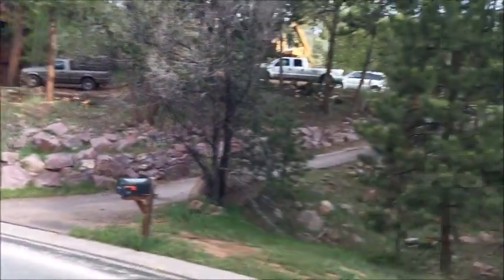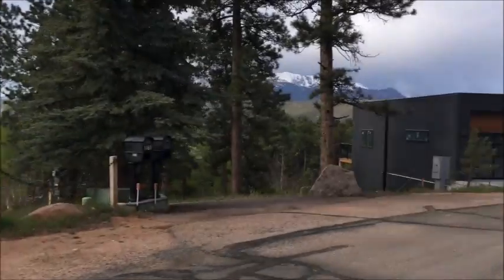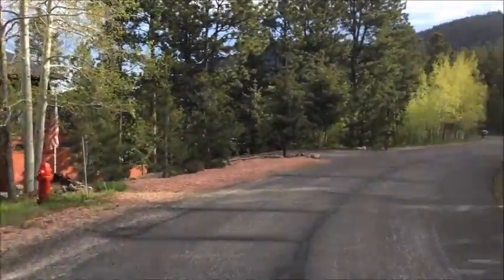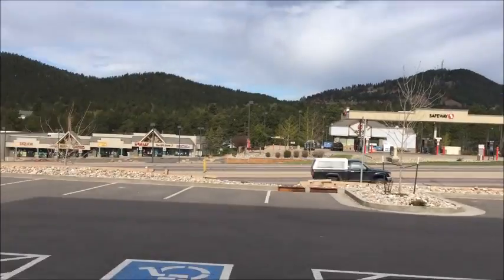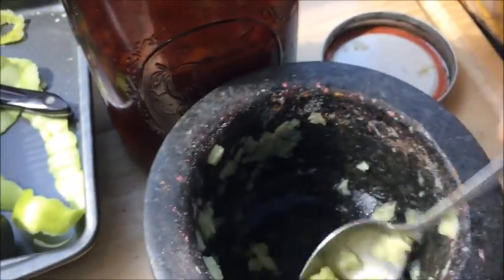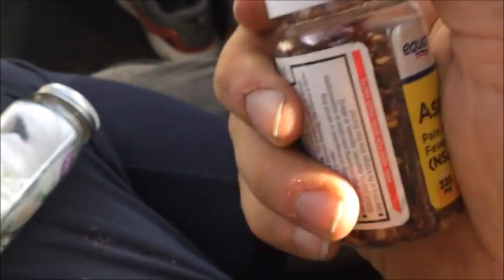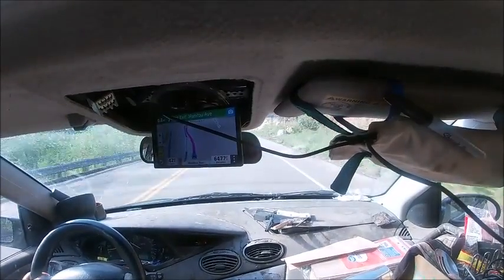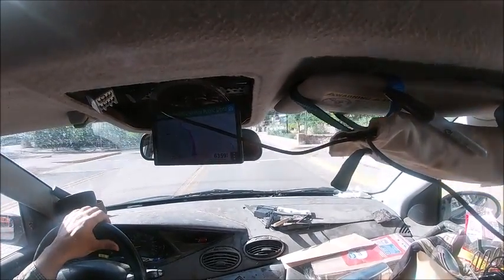History of Devils Rope in Woodland Park; then Manitou Springs, CO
0:02  0:25  0:36  0:45  3:39  3:53  4:02  4:09 $20 dollar fake check 4:33 cash register rules 4:38  4:43  4:53  5:03  5:14  5:28  5:40  6:34  7:01  7:42  7:47 Park and Ride 8:05  8:21  8:48 Woodland Park history 9:26  9:41  9:52 read history 9:56 Devils Rope read 10:04  10:19 word lock 10:33  10:38 MISSING PERSON 10:43  11:01  11:36  11:43 poo popper 11:54 car parts pile 12:09  12:24  13:18  13:42  13:53  Goodwill serves coffee  14:12  15:16 lemon balm 15:25  15:37 deer 15:49  16:04  do deer get stopped by cops?  16:25  16:56  17:19  22:05 last few minute drive into Montauk 23:31  fix drive